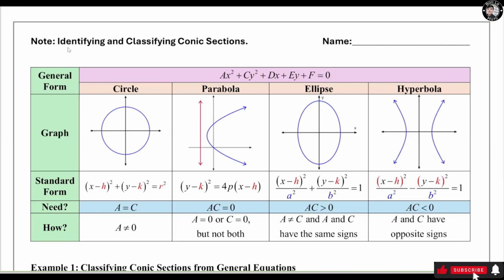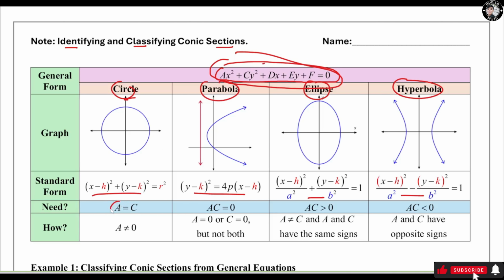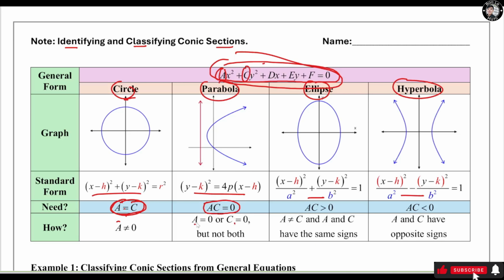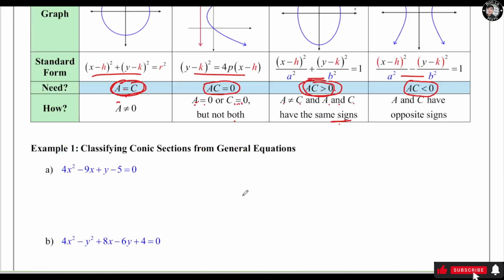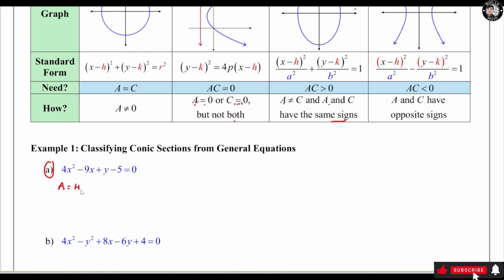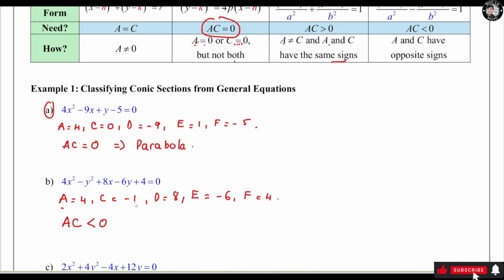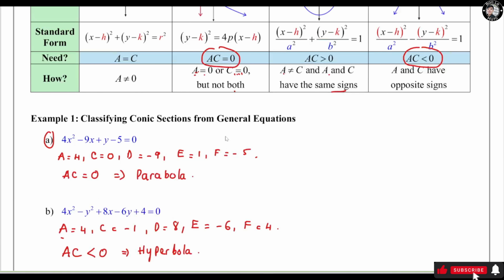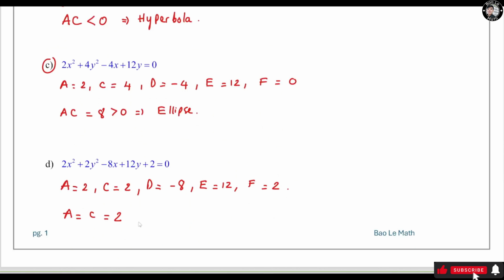How to tell if an Equation is a Circle, Parabola, Ellipse, or Hyperbola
Master identifying and classifying conic sections with this easy-to-follow math lesson! Learn how to recognize circles, parabolas, ellipses, and hyperbolas from their equations by analyzing coefficients, completing the square, and using key algebraic techniques. This step-by-step tutorial includes clear explanations, worked examples, and exam tips to help students succeed in Algebra 2, Precalculus, SAT, ACT, and AP Precalculus.

identifying conic sections, classifying conic sections, conic sections, circle equation, parabola equation, ellipse equation, hyperbola equation, conic classification, general form conics, completing the square, Algebra 2, Precalculus, AP Precalculus, SAT math, ACT math, coordinate geometry, quadratic equations, graphing conics, math tutorial